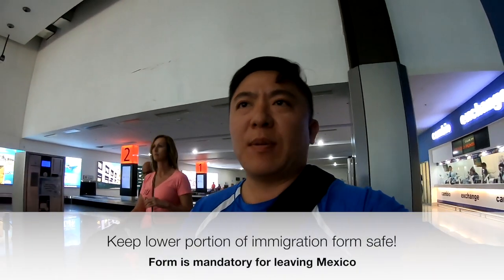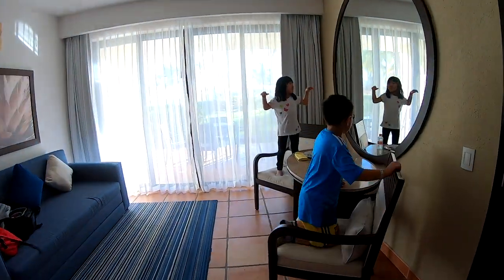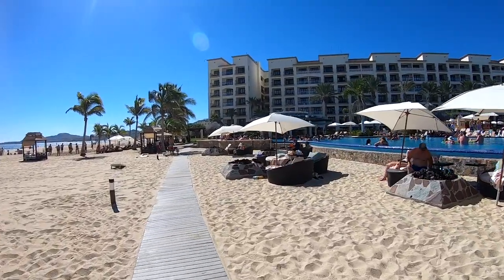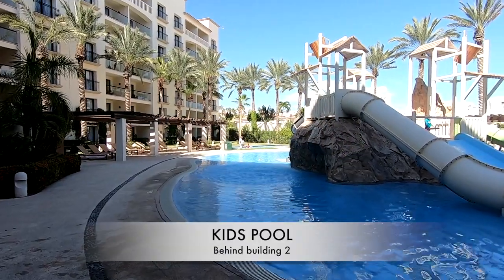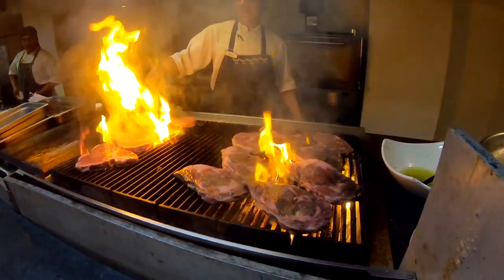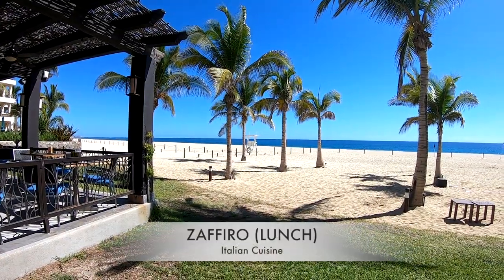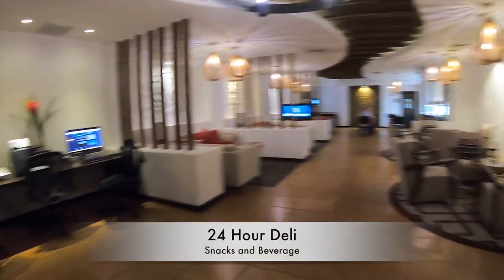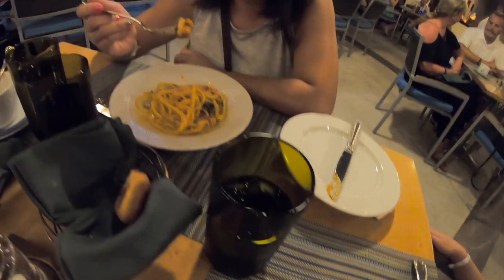Hyatt Ziva Los Cabos Review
This video is about Hyatt Ziva Los Cabos Review. Family vacation with 12 years old and under stay free at an all inclusive resort. Amazing restaurants and selection throughout the day. Fly with WestJet vacations allowed easy access to Terramar Transport for airport to hotel transfer and excursion bookings located at the hotel lobby.